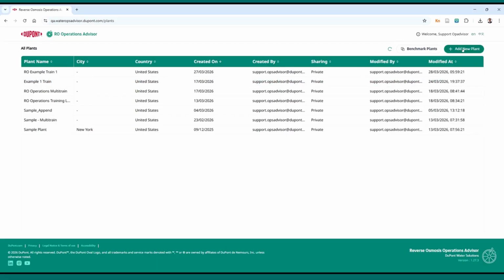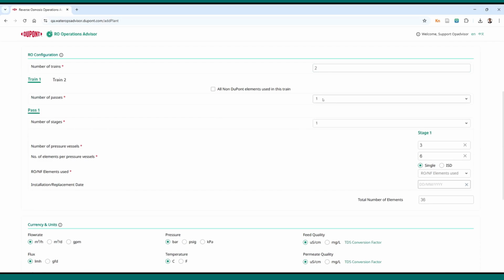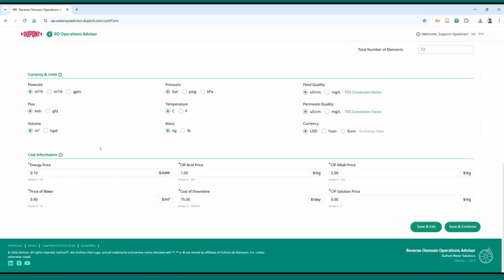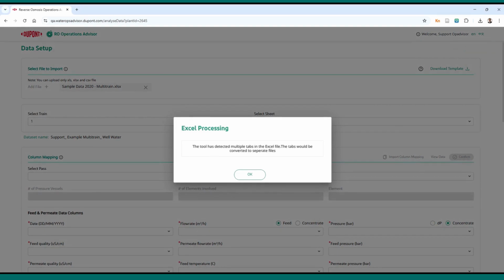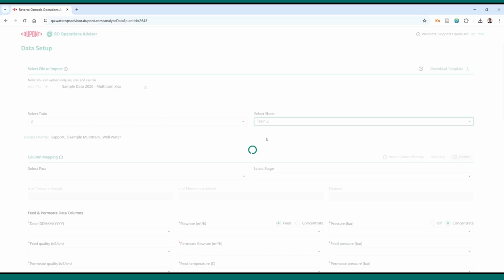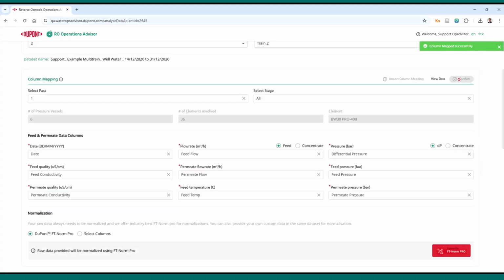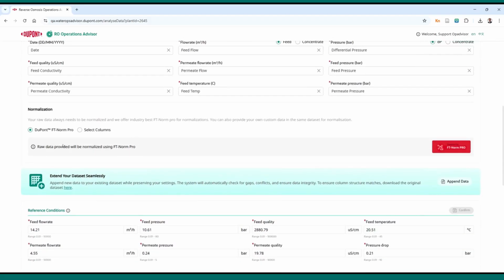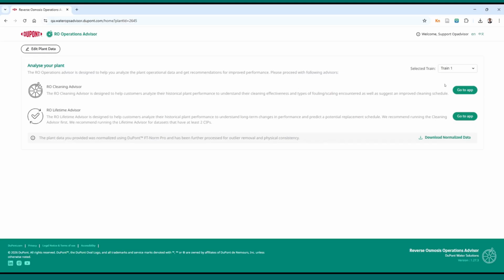Setting Up a Multi-Train Plant in the Operations Advisor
In this tutorial, we’ll show you how to add a new plant with multiple trains in the RO Operations Advisor. Learn to set up multiple trains, configure their parameters, and upload an Excel file containing data for each train. We'll cover data mapping, normalization, and running both cleaning and lifetime advisory checks for all trains.